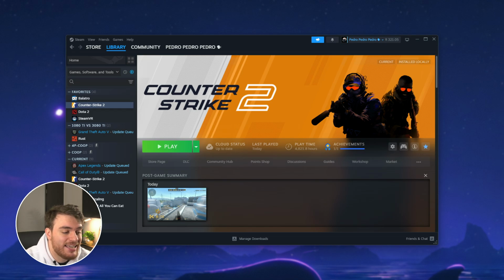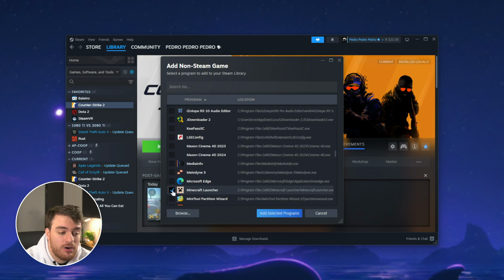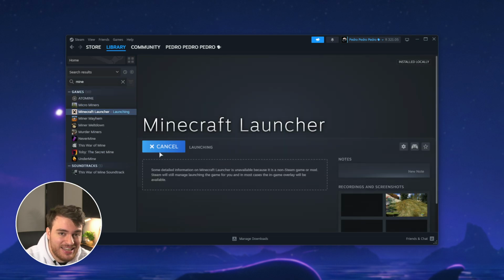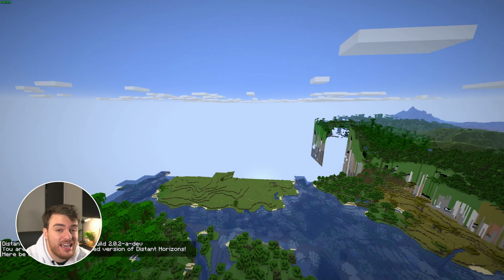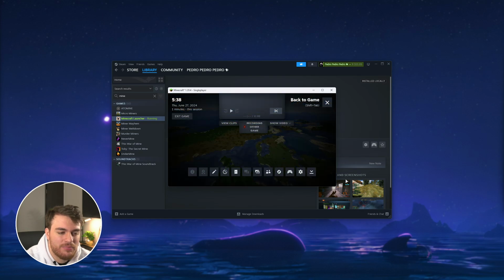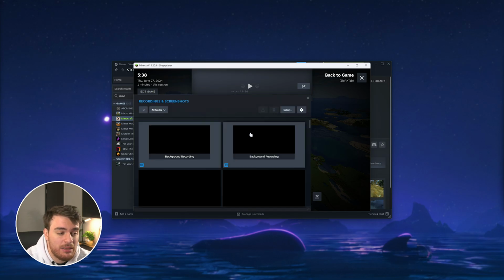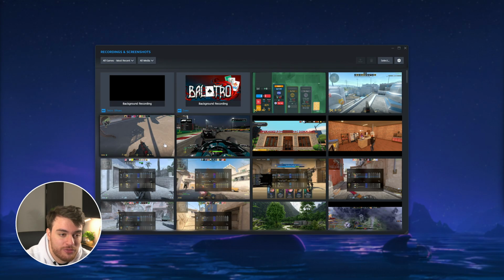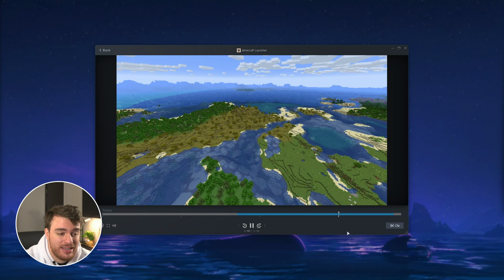Record Non-Steam Games with Steam Game Recording Beta | Complete Guide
If you want to use the NEW Steam Game Recording Beta for non-steam games then this is how you do it! This should work for anything that supports the Steam Overlay - and more! For a complete guide showing you all the settings and more,

Timestamps:
0:00 - Intro/Explanation
0:24 - Add Non-Steam Games to Steam
0:55 - Recording Non-Steam games (Game Recording Beta)